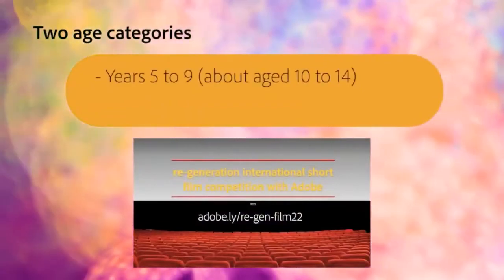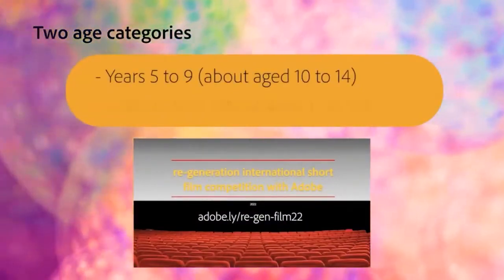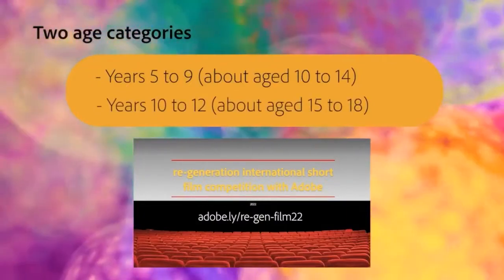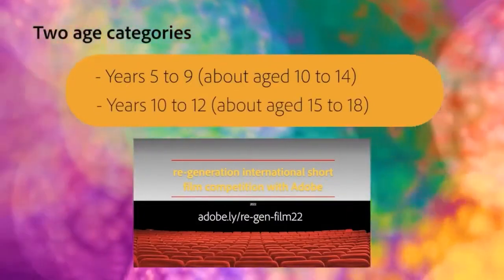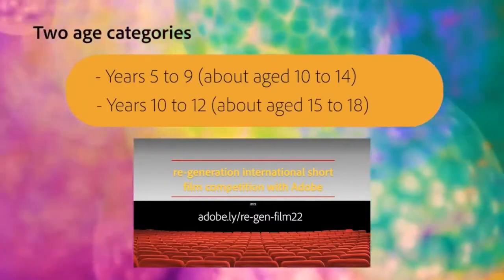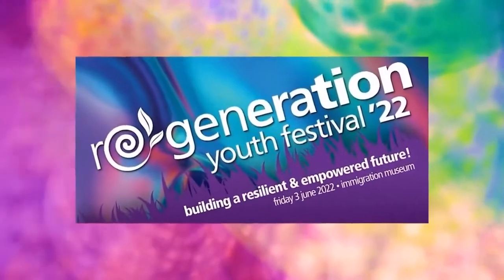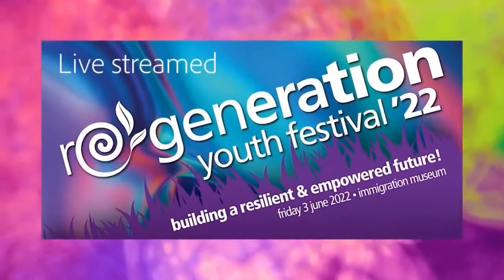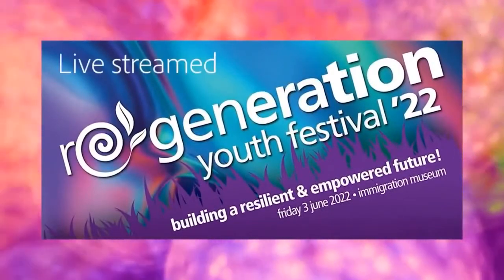Inject Creativity Live - March 23rd (Part 2/2) | Adobe Education in APAC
This on-demand webinar is part two of two, and features the amazing Peter Hutton from Future Schools who spoke about educational professionals setting themselves as part of a progression rather than employees out a particular school. He also shared about his new book – Turning Around A Troubled School : A journey of school renewal.

In this episode of the Inject Creativity Live Chat Show, Senior Adobe Education Specialist Dr Tim Kitchen and TAFE Queensland Online Learning & Media Developer Erin Raethke are joined by Adobe Education Leader Adrian Bruch and thought leader Peter Hutton (Future Schools Alliance).

Key themes for this episode:
- Adobe Creative Cloud Express
- Creativity in education
- Photoshop
- Lots of PL opportunities

You can read Dr. Tim Kitchen's follow up to this episode

You can also learn about past and future episodes of the Inject Creativity Live Chat Show